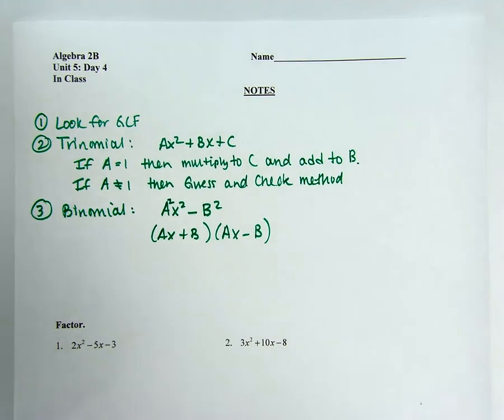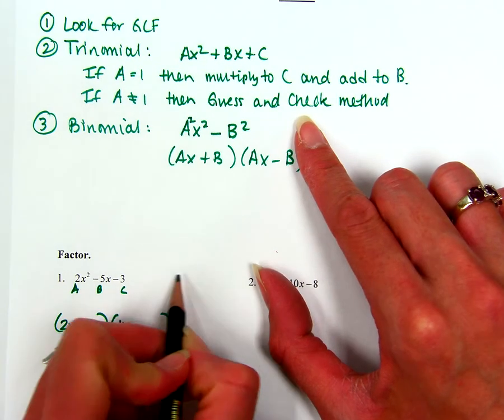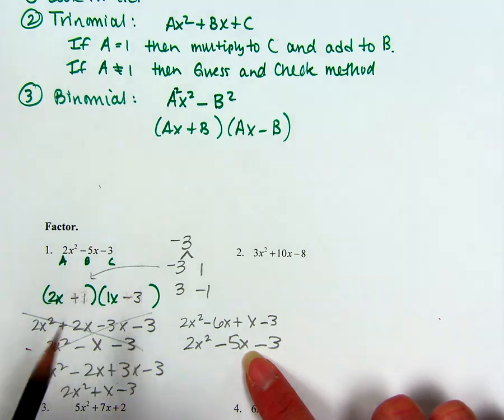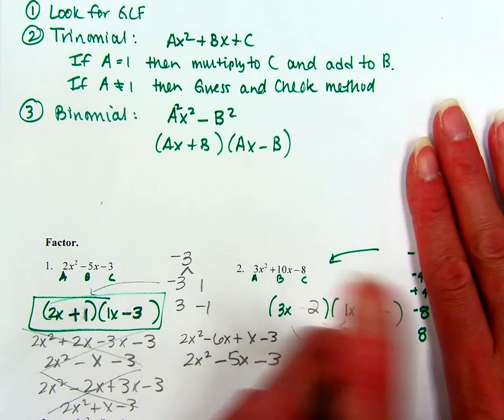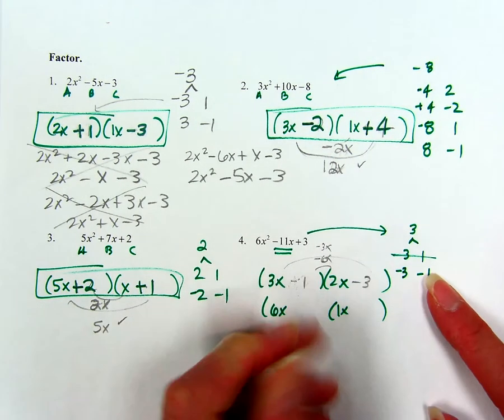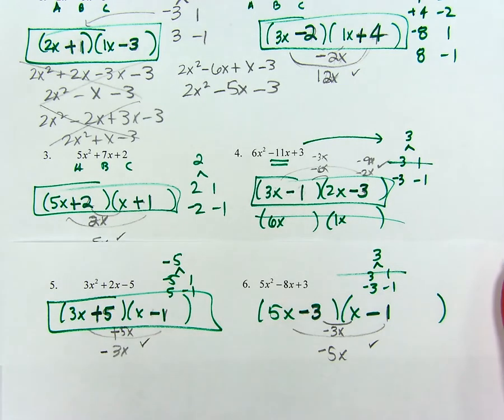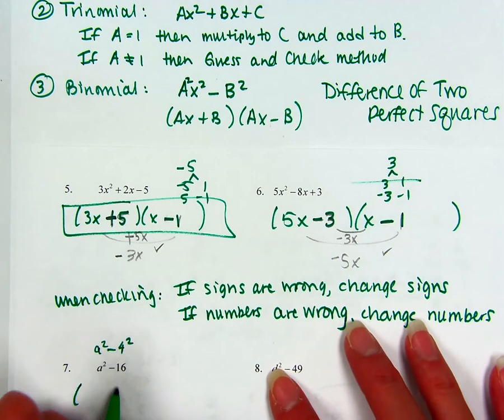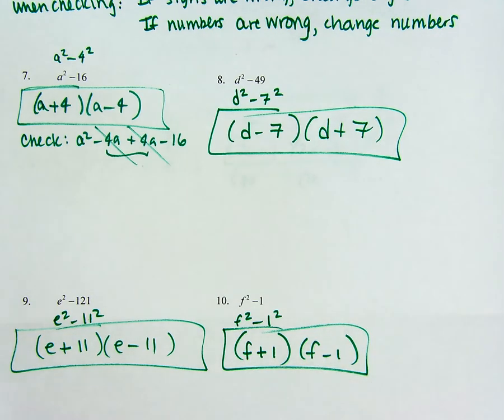Algebra 2 Unit 5 Day 4 Video Notes